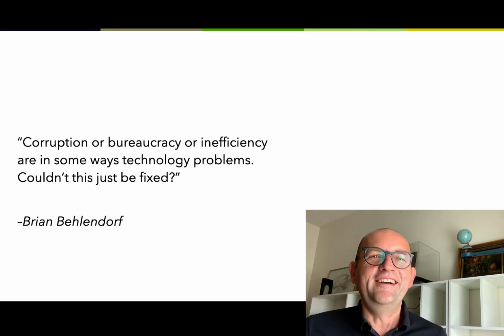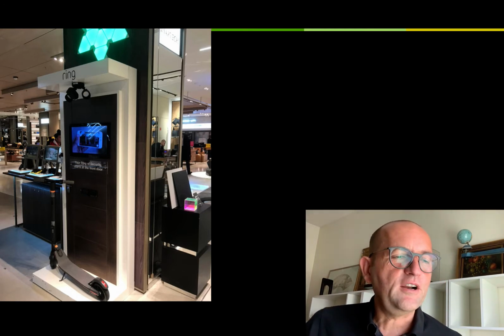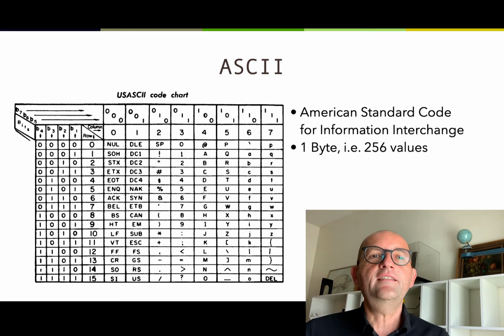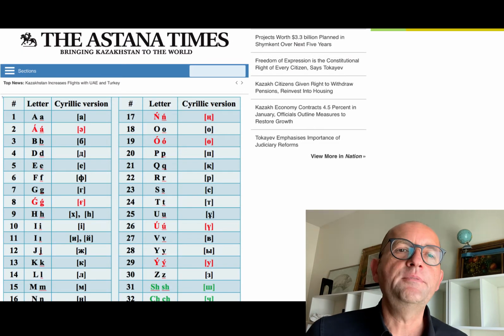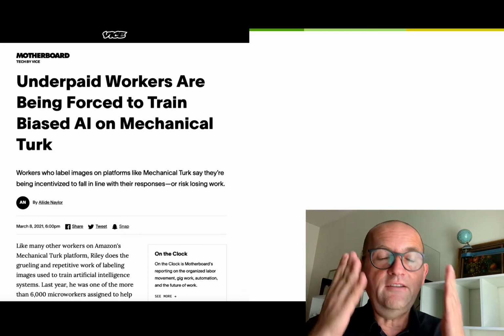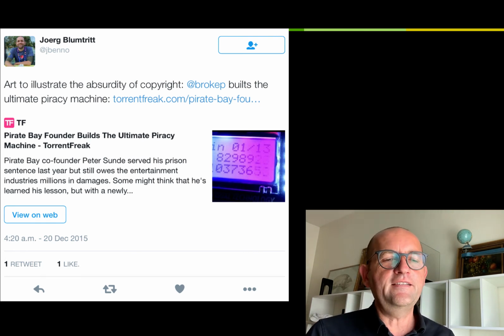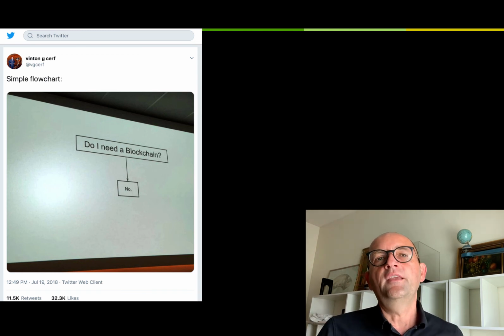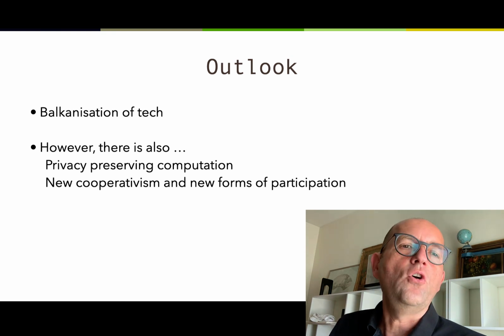Politics of Code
This is the recording of a talk at ITP. A summary on the topic of "Politics of Code"

What does "politics" mean? It is about taking action.

04:34 - Some remarks on techno-determinism in Silicon Valley ideology
06:05 - Data-driven politics: Project CyberSyn in Chile 1971
08:43 - The obvious evil: All that goes wrong on social media
09:55 - Surveillance capitalism
14:41 - Culture of digital: ASCII as imperialism of global tech?
18:23 - Tactical interventions: 1337
19:20 - Arabizi, using the Latin keyboard to type Arabic
19:51 - ... and all subculture is turned into commodity: Advertising agencies and Arabizi
20:44 - Volapuk ... the Latin alphabet for Cyrillic characters
21:26 - A lingua franca: Kazakhstan switching to the Latin alphabet
23:49 - Labour and exploitation: Digital sharecropping
25:19 - Poorly paid and poorly qualified workers train AIs
29:16 - Property in digital: Copyright and wrong
32:21 - Extracting money by copyright
33:24 - The Pirate Bay: A tactical intervention with grim consequences
37:44 - NFTs: Ultimate commodification of art or a chance to finally get paid for artists?
39:02 - The blockchain ...
41:17 - ... in all its darkness ...
44:57 - My life-changing experience: Building a blockchain payment  and accounting system for the
46:18 - A payment and accounting system for the UN
47:17 - Outlook: 1) Privacy preserving computation and 2) platform cooperativism